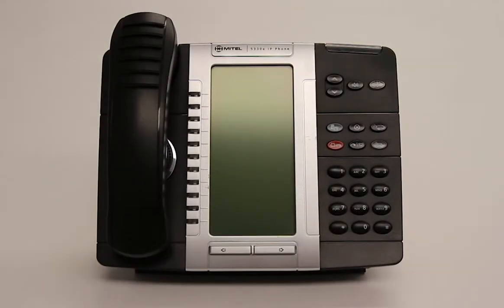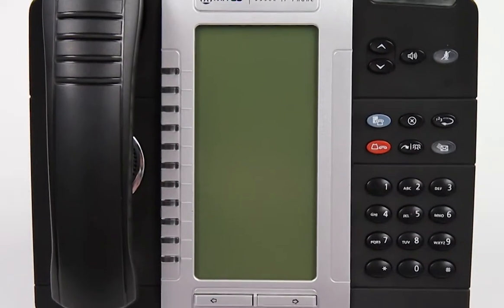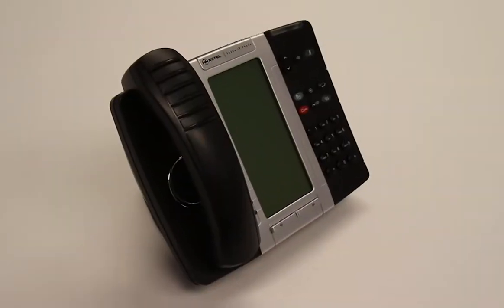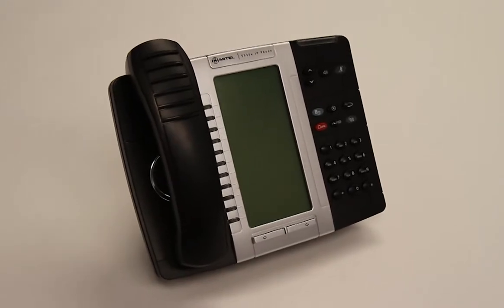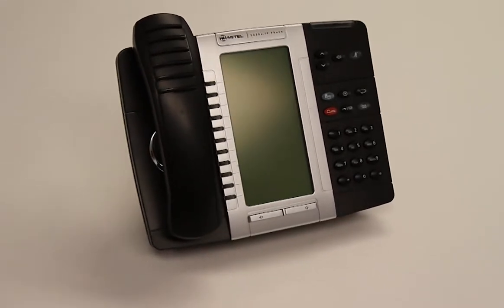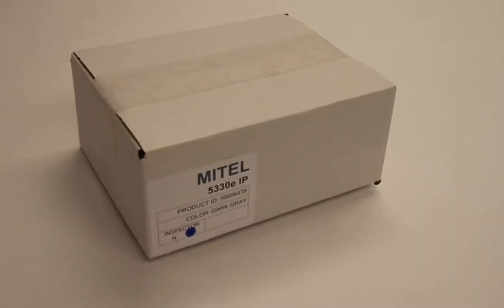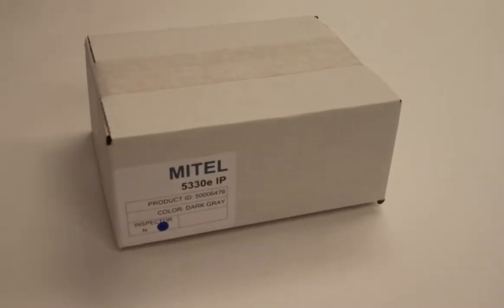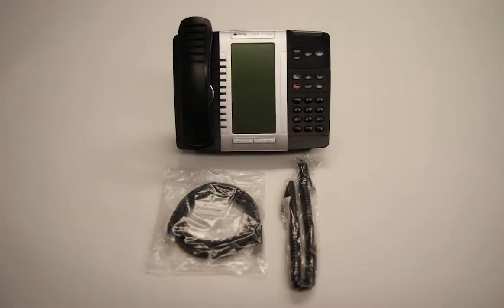The Mitel 5330E IP Phone - Product Overview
The Mitel MiVoice 5330E IP Phone is a full feature, enterprise class phone with real time access to applications such as web browsing, contact lists, call history and more.